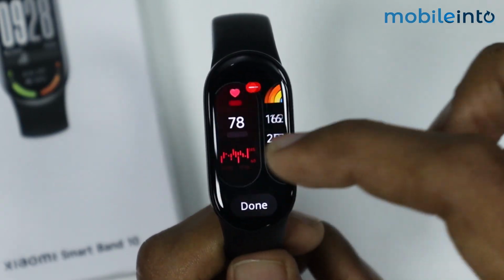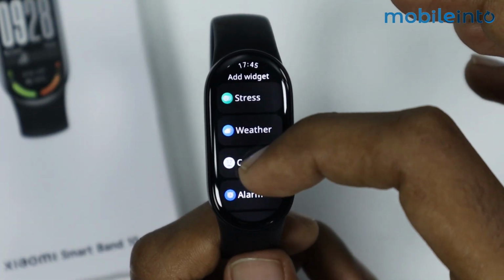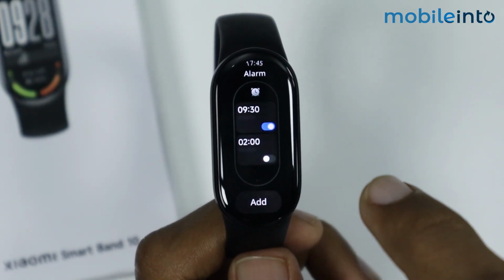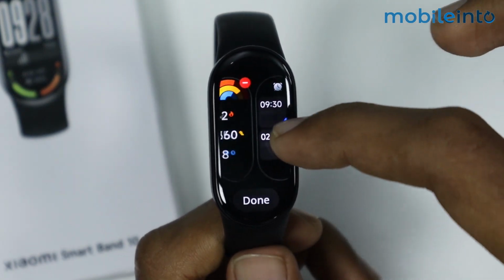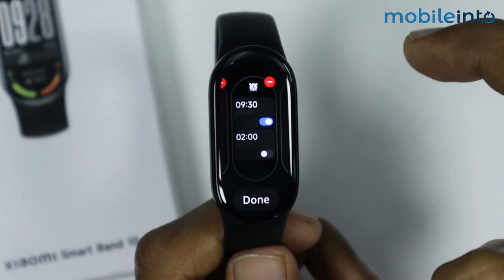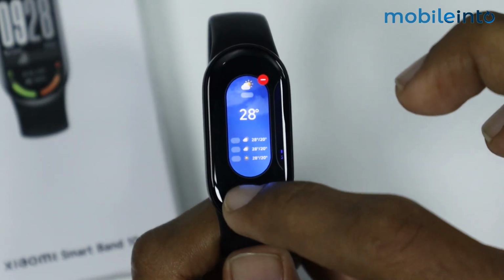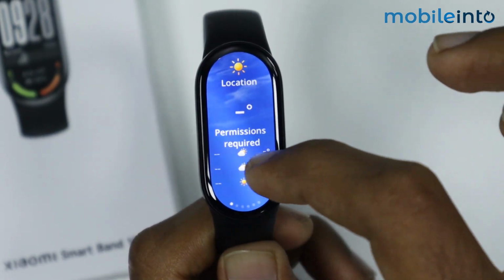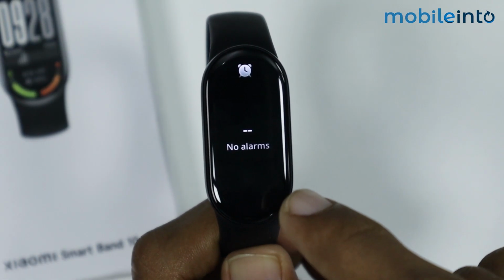How to Add/Remove Widgets in Xiaomi Smart Band 10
In this video, we will learn how you can add/delete widgets in Xiaomi Smart Band 10. If you want to add widgets or remove widgets in Xiaomi smart band 10, follow these steps.